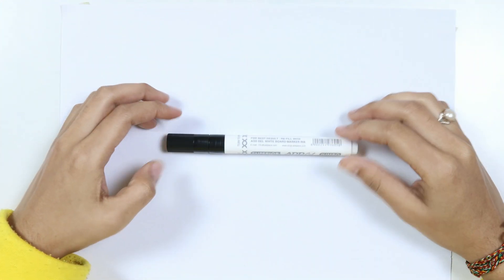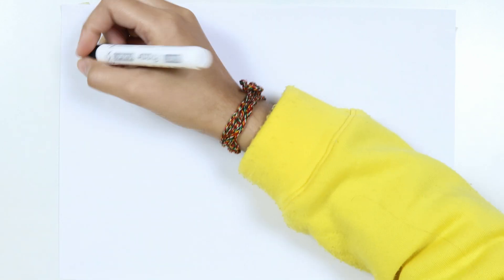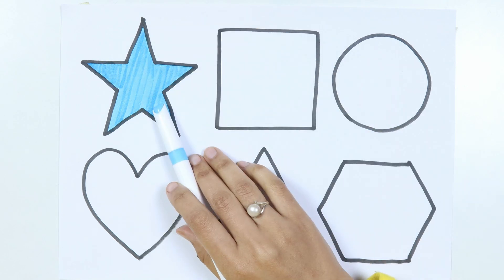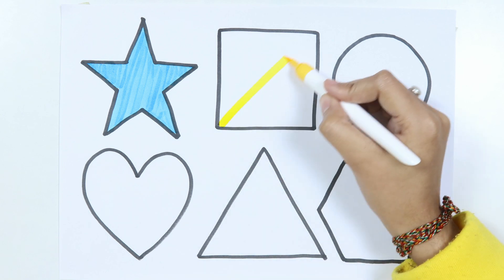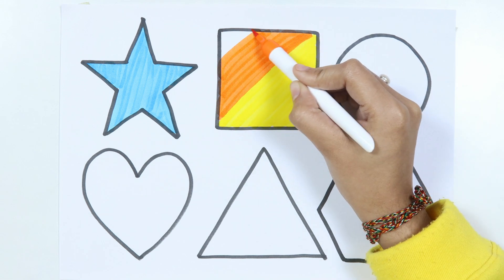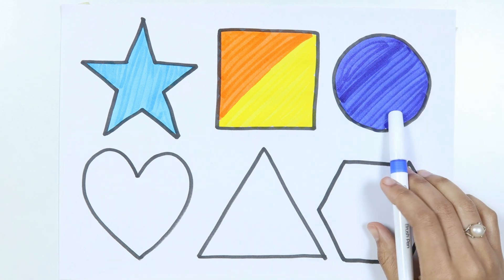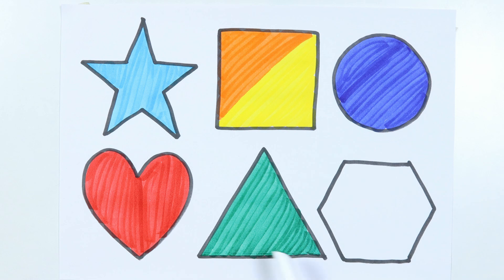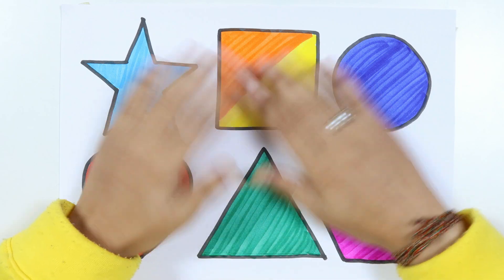2D shapes drawing for kids | Learn 2d shapes drawing | Educational video | Preschool learning video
2D shapes drawing for kids | Learn 2d shapes drawing | Educational video | Preschool learning video